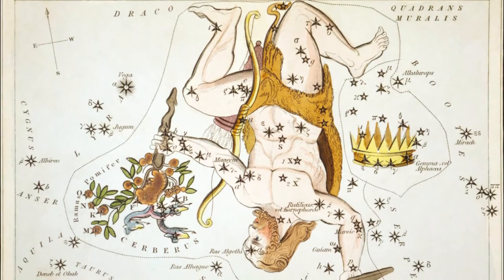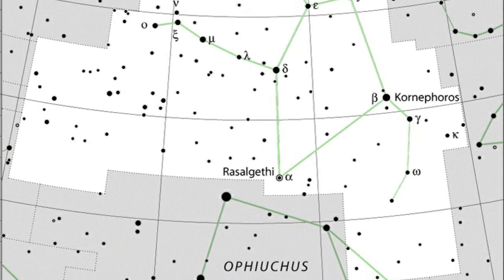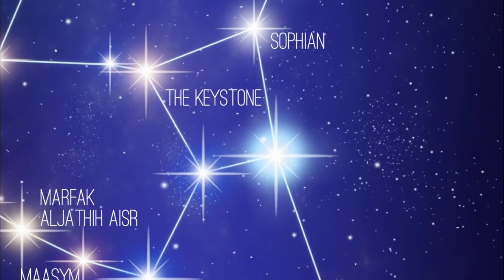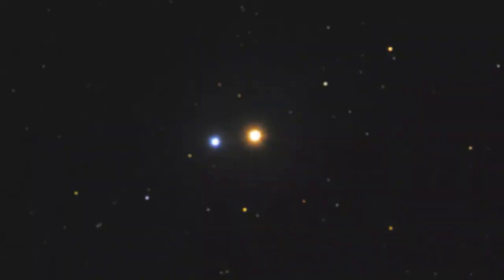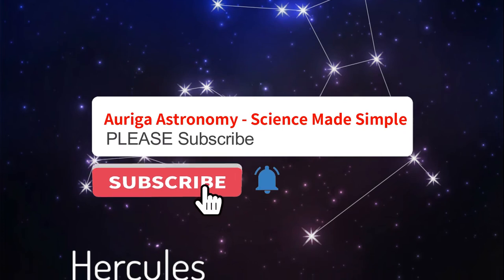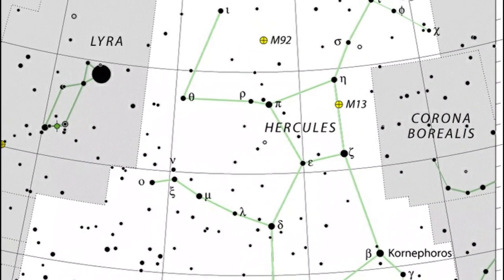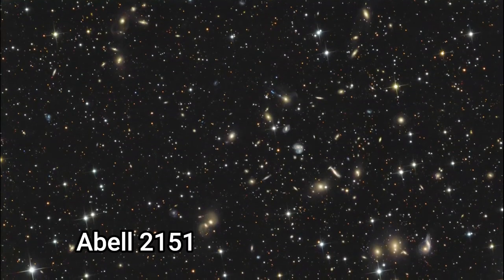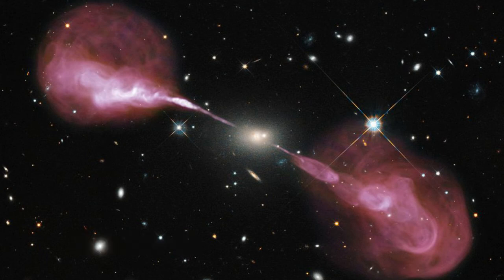Hercules the Constellation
A look at the constellation of Hercules, and objects within it